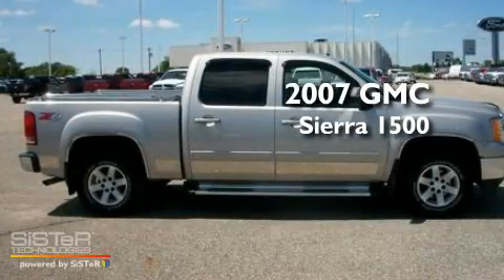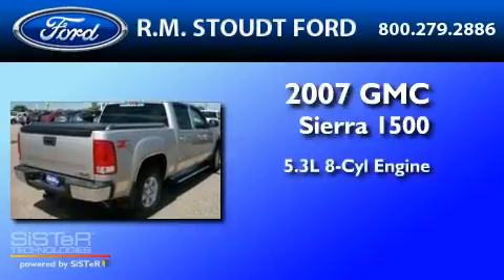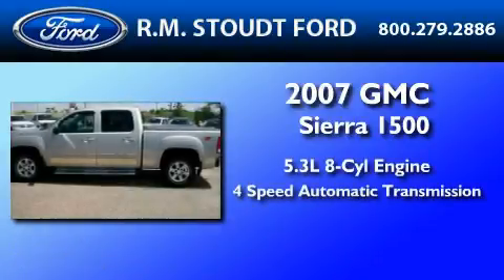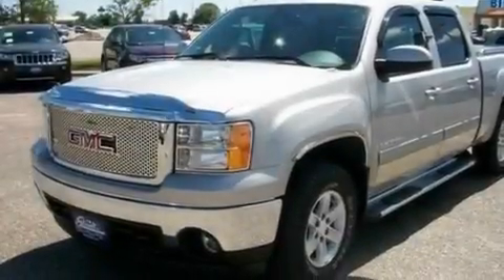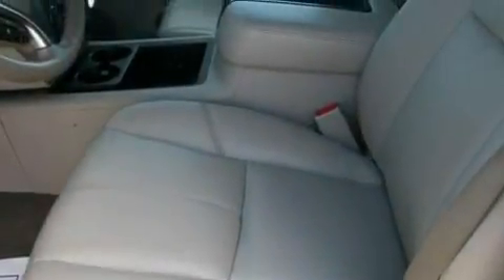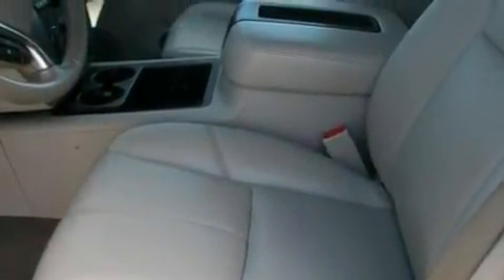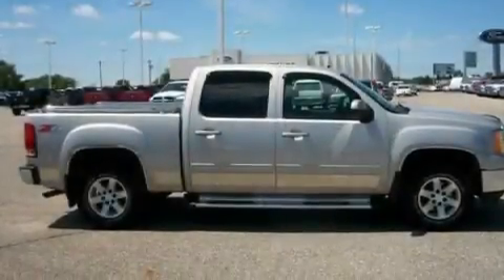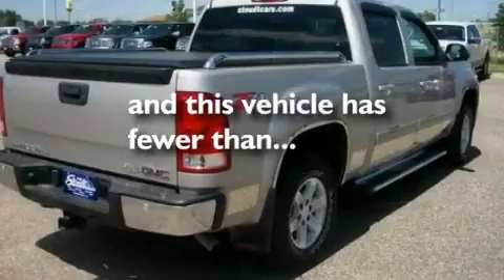2007 GMC SIERRA 1500 Ellendale ND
Year : 2007

 Make : GMC

 Model : SIERRA 1500

 Engine : 5.3L V8

 Trans . : AUTO 4SPD

 Exterior : SILVER

 Miles : 25,000

 800 23rd. Street SW

 Used 2007 GMC SIERRA 1500 Jamestown  ND